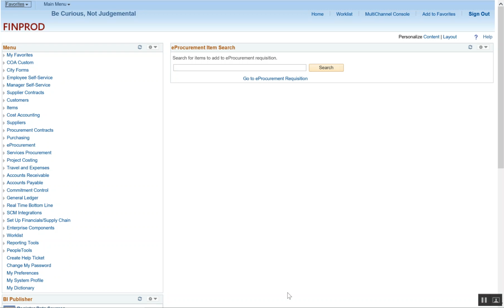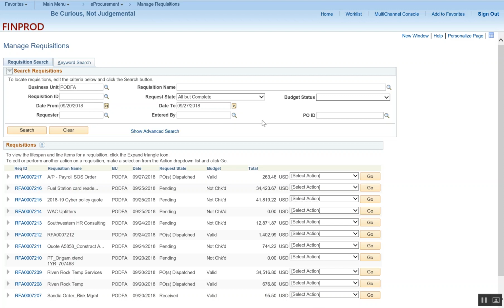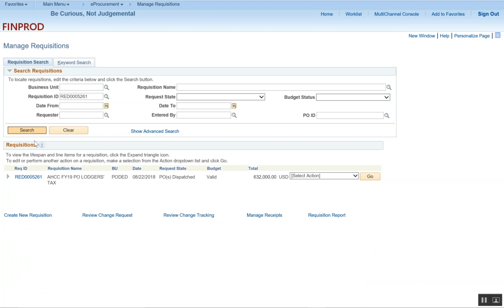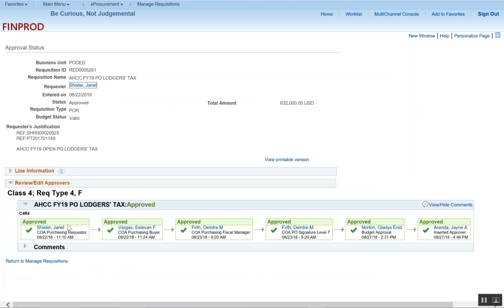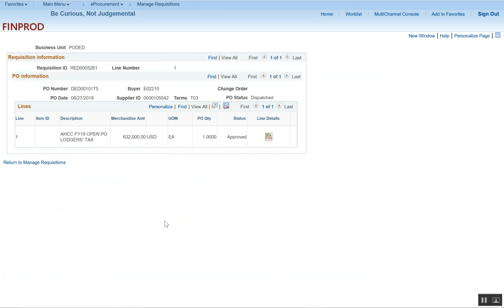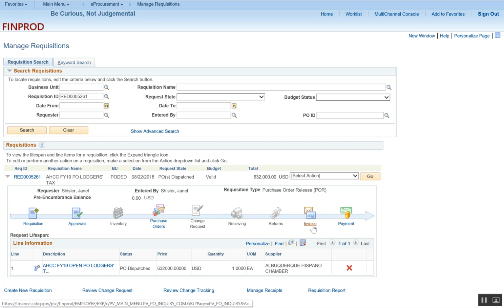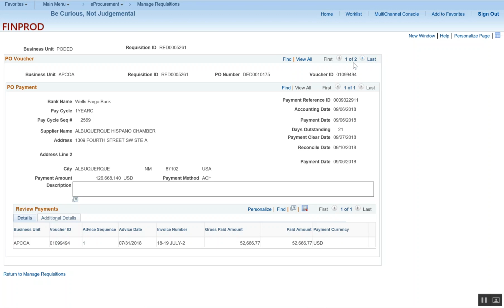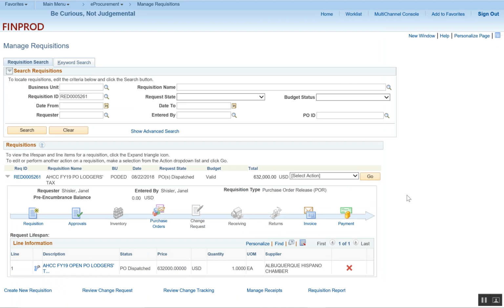Requisition Search in ePro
This video will guide you on how to look up a requisition in the PeopleSoft ePro module.